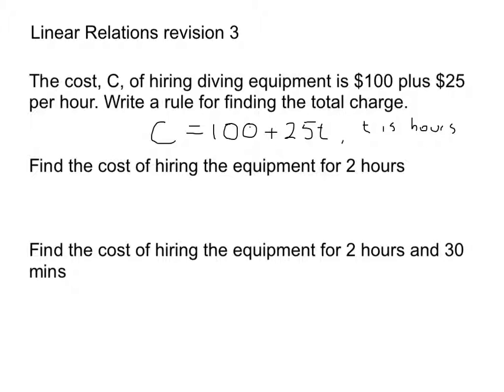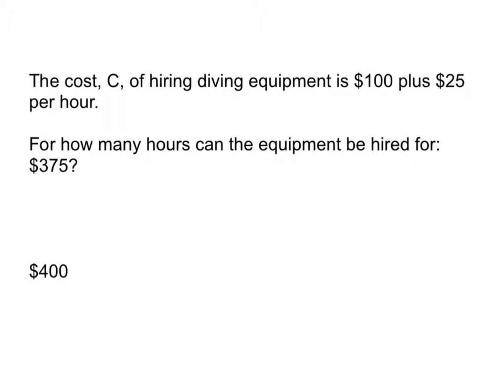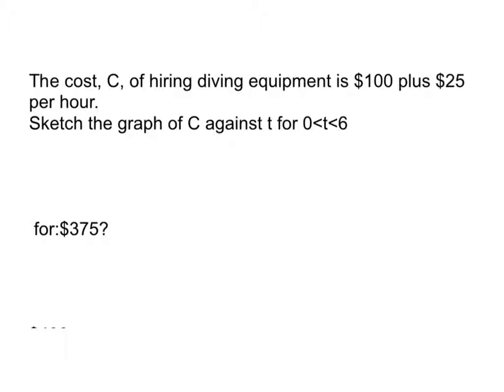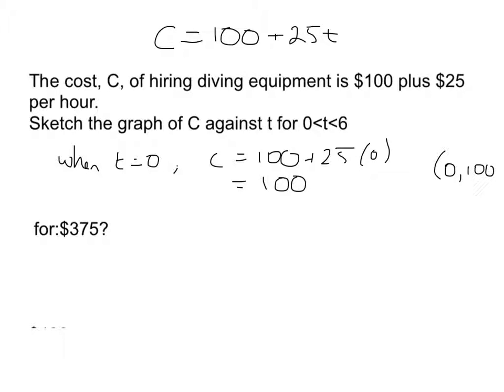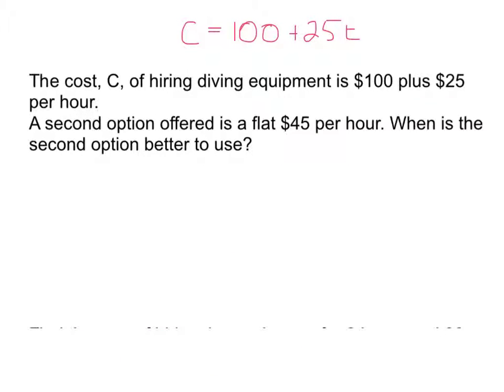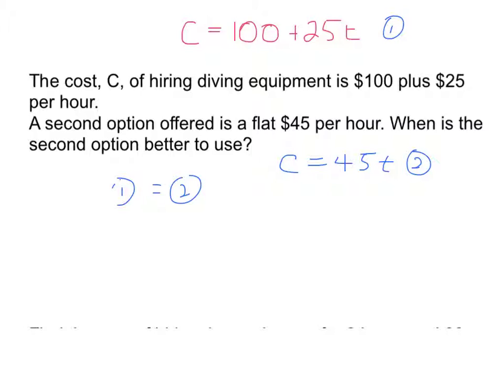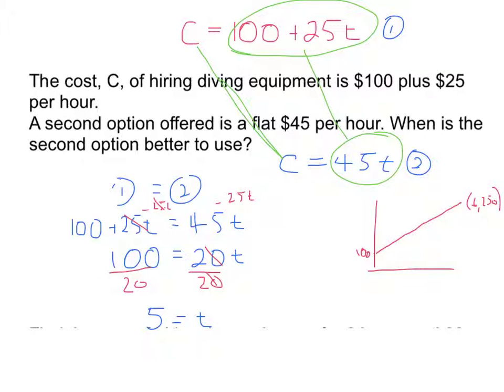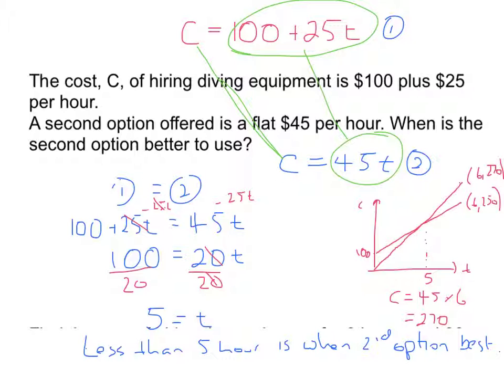Linear relations revision 3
11 math methods linear relations revision. Solutions to the extended response part of the chapter 2 revision sheet handed out in class by Mr A